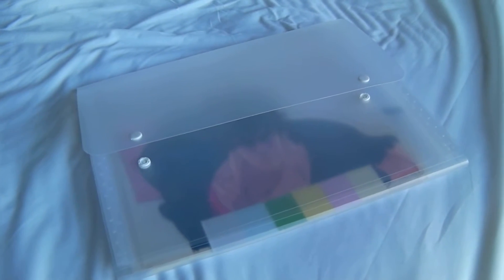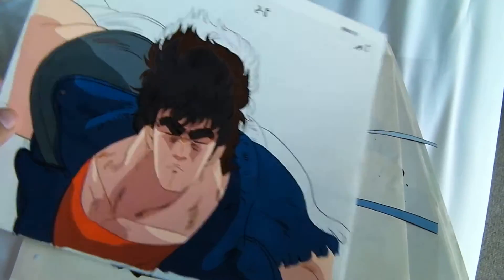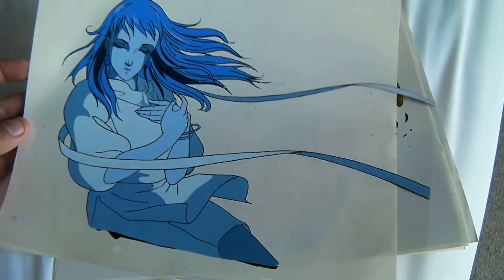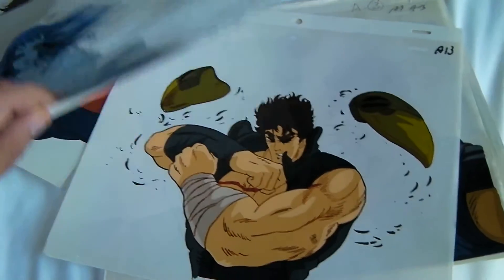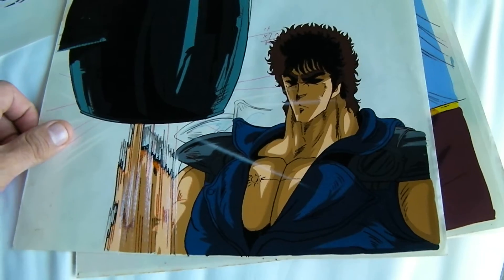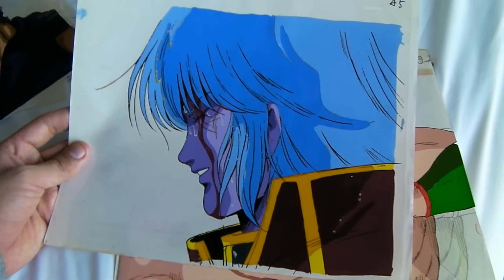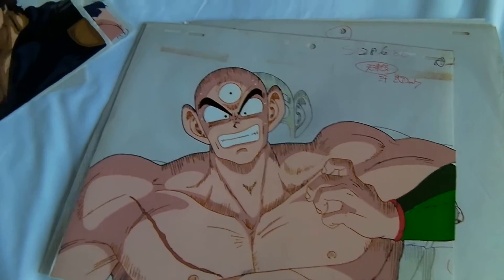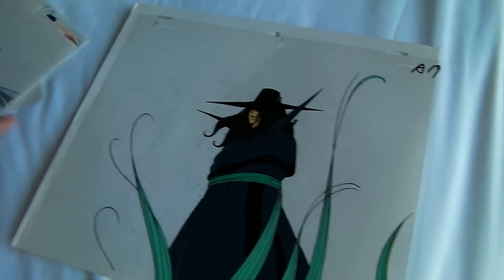Hot Tears of Shame TV - The Great Anime Cel Giveaway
Patrick Macias (Otaku USA magazine) goes through a stack of vintage anime cels given to him by his buddy Fko-san.